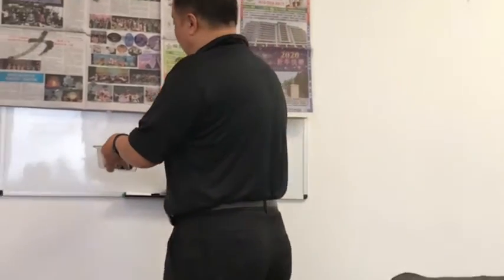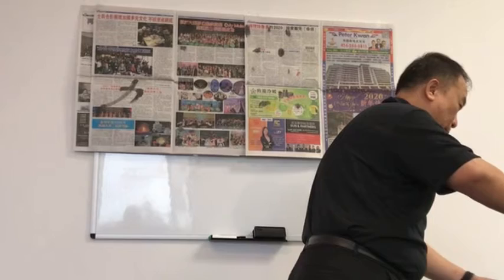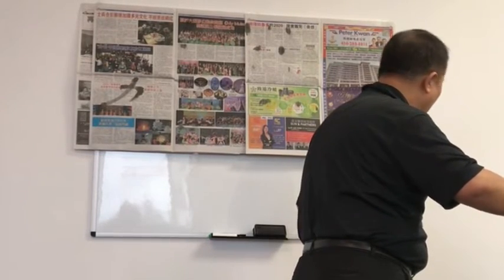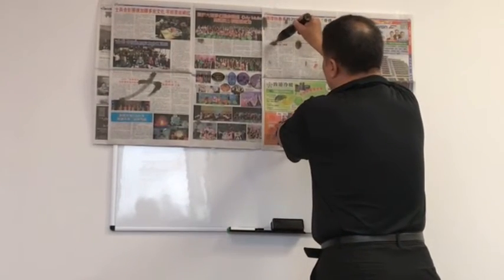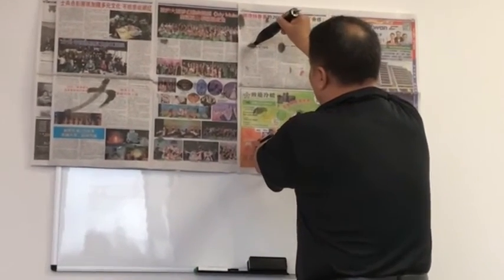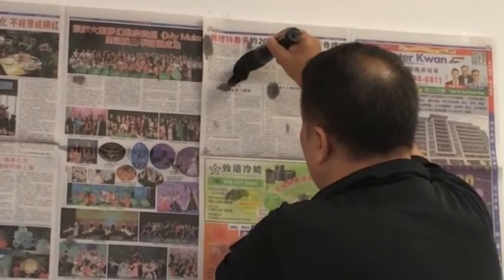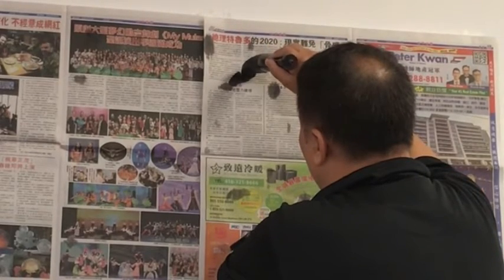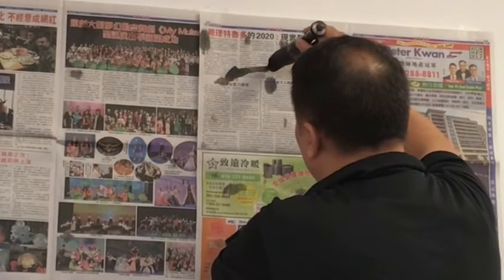Chinese Calligraphy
What is Chinese Calligraphy?